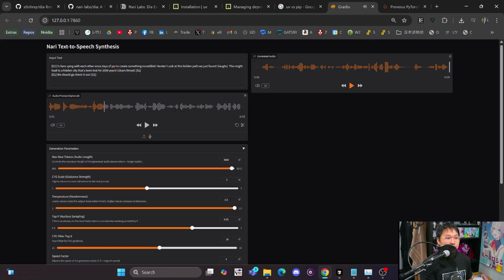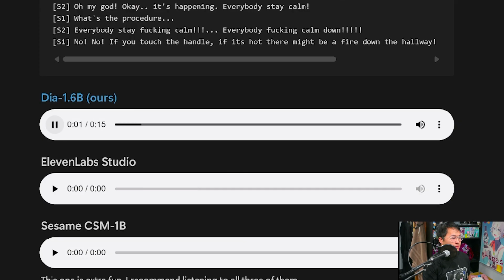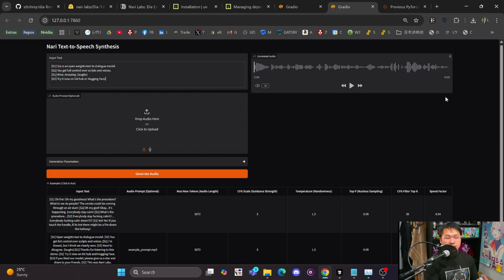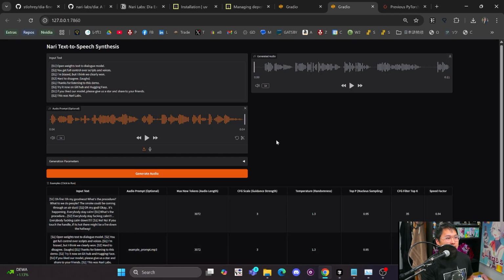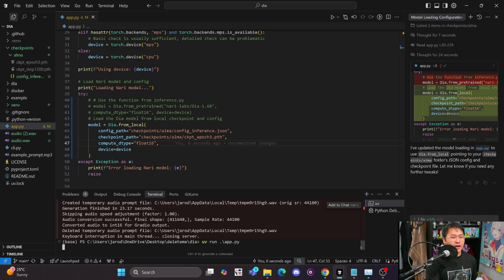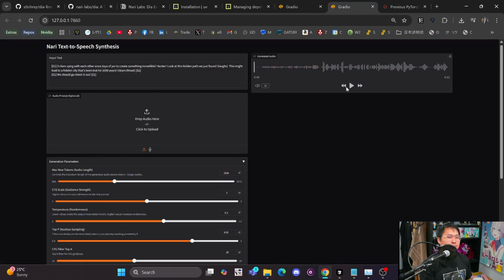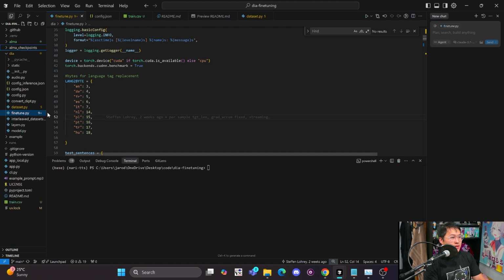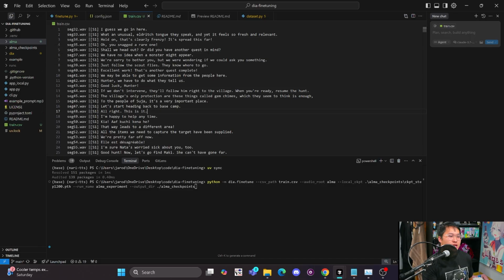A New Expressive AI Text-to-Speech engine! Dia TTS